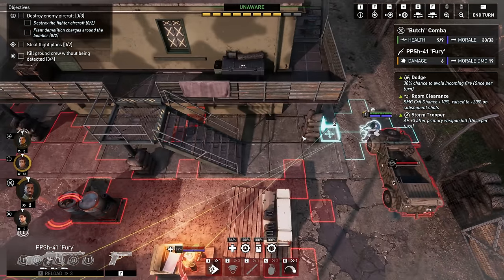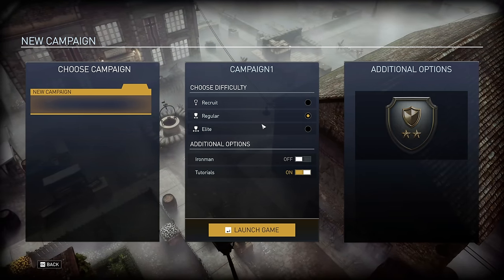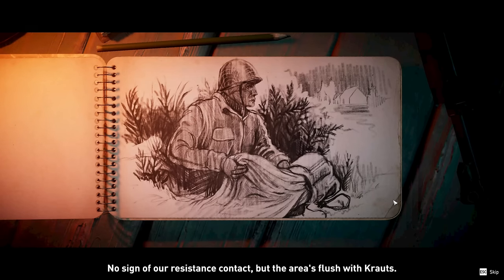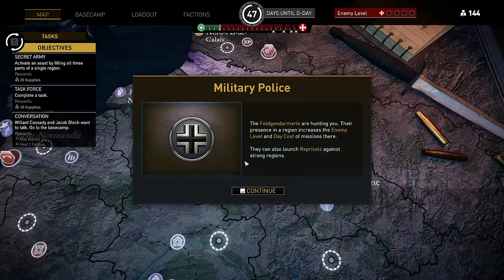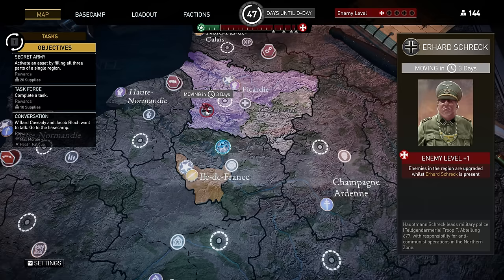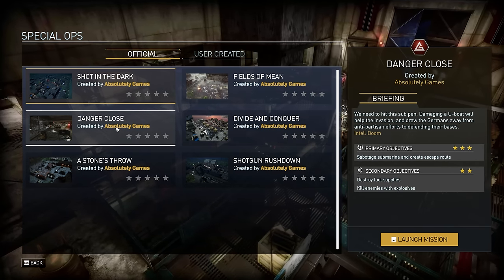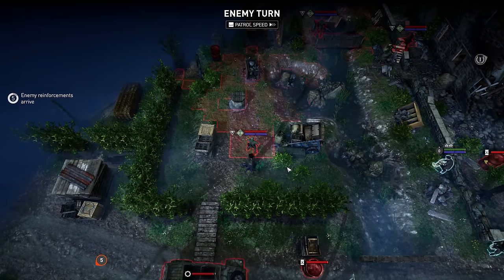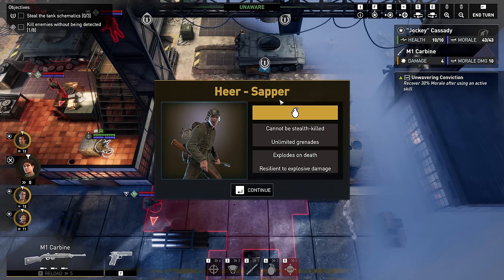Classified: France '44 - Review After 100%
Talking about my experiences with Classified: France '44 after doing all the things!

Timestamps
00:00 Intro
00:48 Overview
01:58 Difficulty
02:51 Story & Thoughts
03:46 Progression Systems
06:38 Gameplay Structure
10:11 Combat/Missions
16:06 Steam Deck
17:02 Positives/Negatives
18:23 Conclusion
19:22 Wrap Up